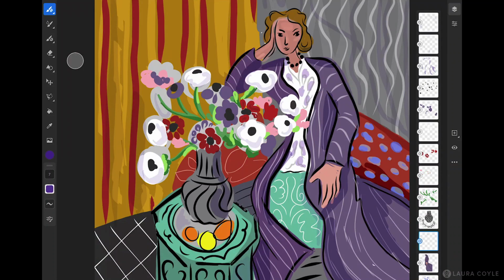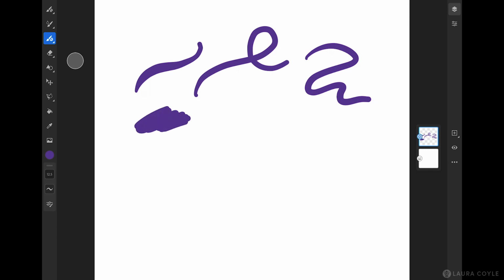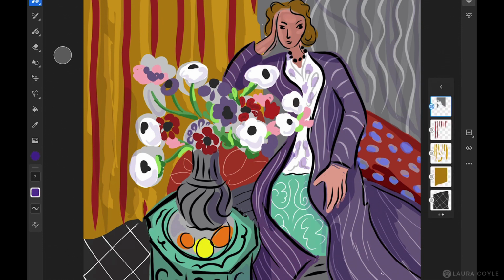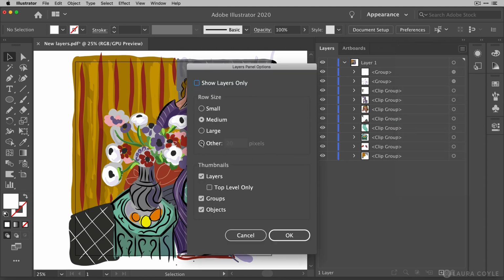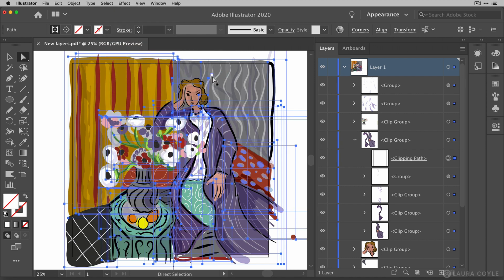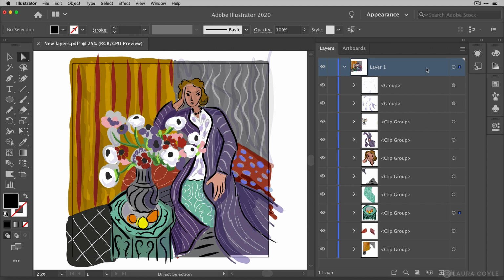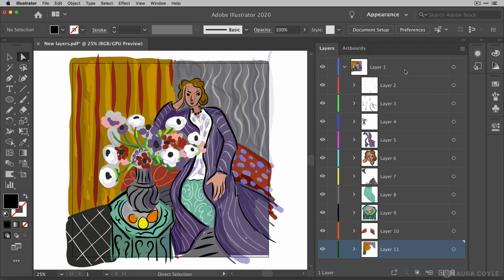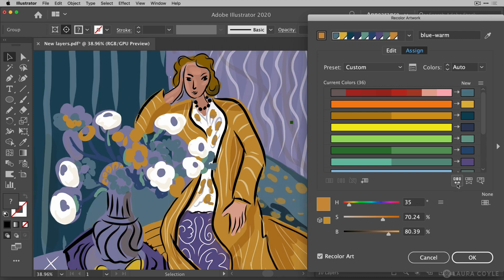Fresco to Illustrator, Vector Brushes, Layers, Groups & Clipping Paths - See description for UPDATE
UPDATE!! The latest version of Fresco from October 2020 has fixed this issue!!! Now, go to the upper right corner to the Publish & Export menu, and choose Send to Illustrator. If you have the current version of Illustrator you will see a Photoshop Import Options window pop up in Illustrator as you are opening the file. Choose Convert Layers to Objects and click ok. Now you have layers and no more clipping masks!

Prepare your Fresco vector brush art for editing in Adobe Illustrator, by adding Layers and Layer Groups in Fresco. Tips on how to Layer up the PDF export, creating sublayers and making them true layers in Adobe Illustrator. Previous video

0:00 Intro
0:15 Recap from Previous Tutorial
0:44 Fresco Vector Drawing & Layering Tips
2:45 Exporting to Illustrator
3:16 Enlarging Layer Thumbnails
3:30 Deleting Excess Clipping Paths
5:00 Layering Up the Illustrator Document
7:07 Recolor Artwork Preview

✏️LINKS